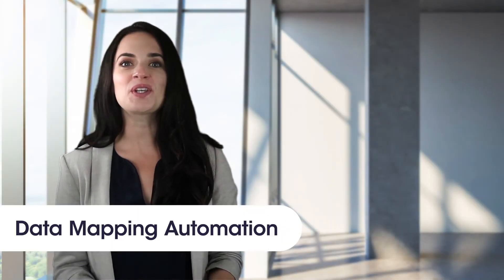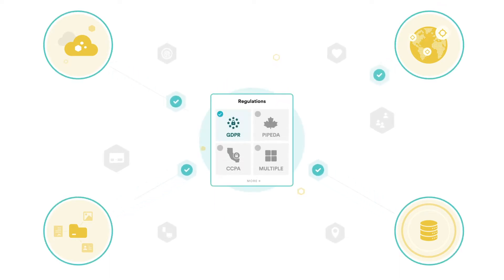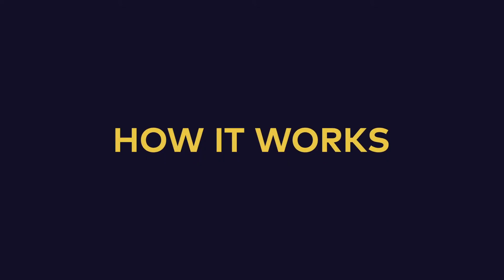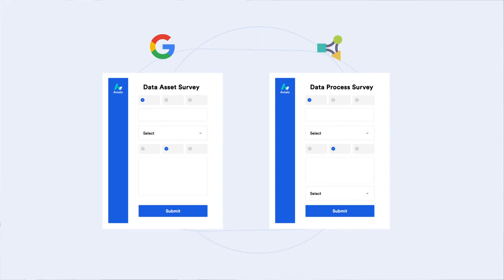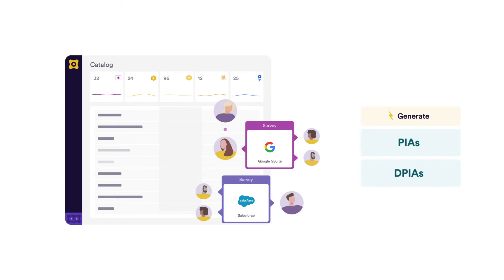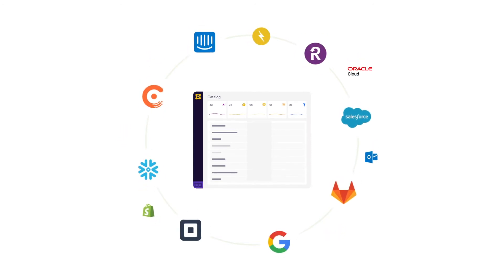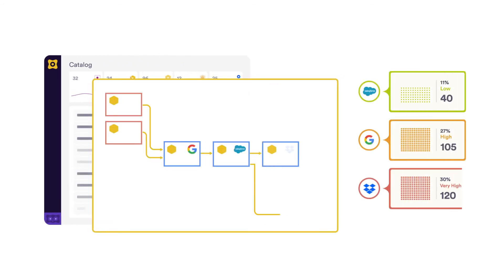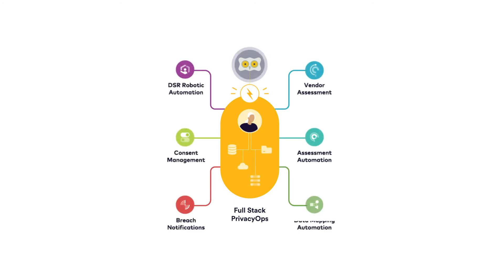Data Mapping Automation for Privacy Compliance and Data Governance | Securiti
Evolve your traditional manual data gathering to a fully automated data mapping approach, driving down costs, and improving accuracy.

Often this information is collected through manual spreadsheets and surveys, which can be complex and time-consuming, prone to user errors, and incomplete, increasing the risk of non-compliance and data breaches.

In addition, data is constantly changing, and regulations continue to evolve. A traditional “snapshot in time” approach quickly becomes out-of-date, leading to increased liability.

Learn how data mapping automation efficiently gathers information on data assets and processes, centralizes data catalogs, simplifies PIA/DPIAs, and generates Records of Processing Activities (RoPA) as required in privacy regulations e.g. GDPR Article 30 report.